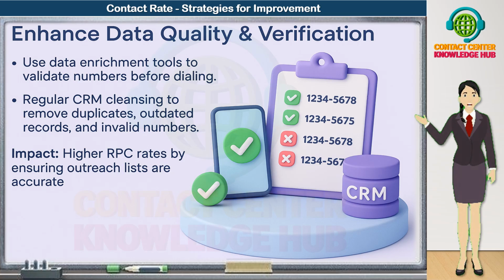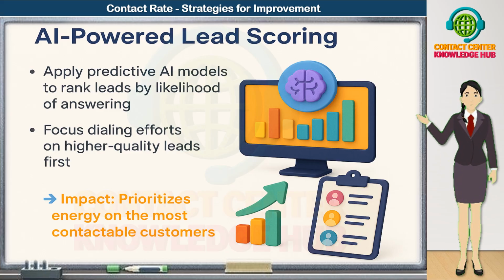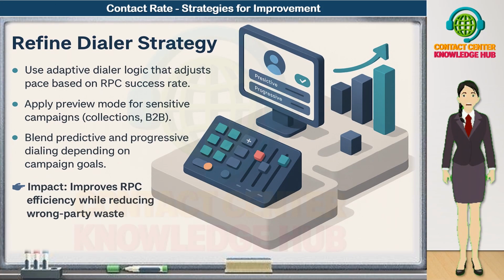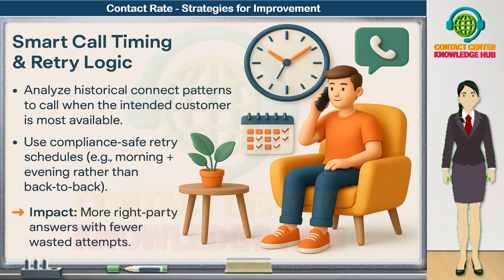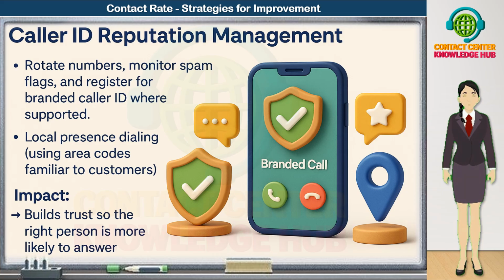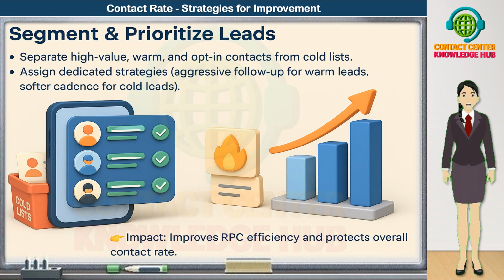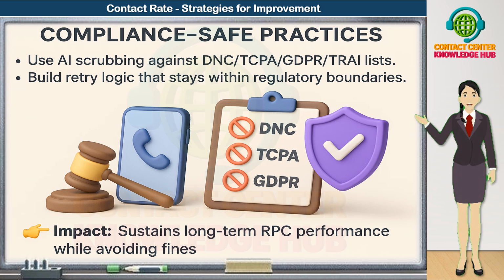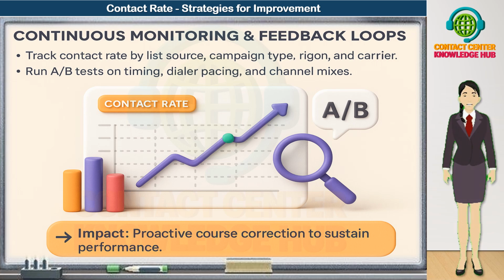Contact Rate - Strategies for Improvement